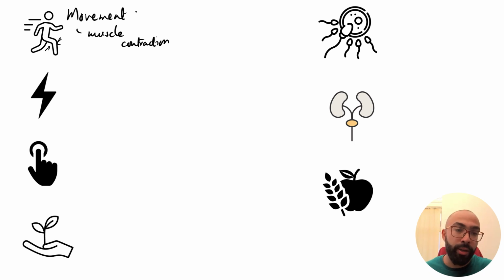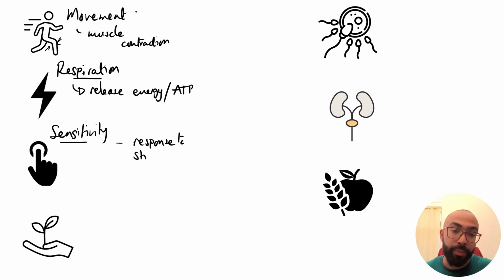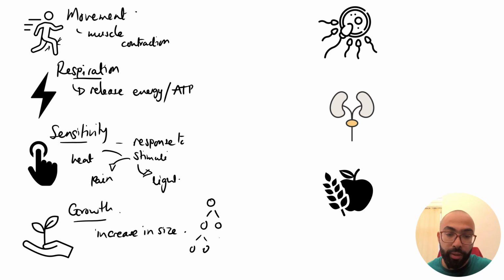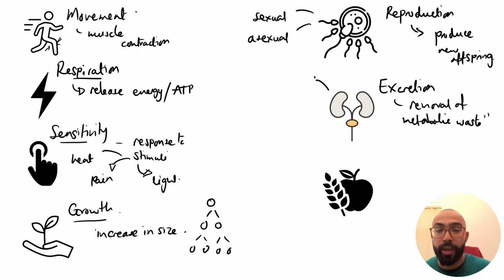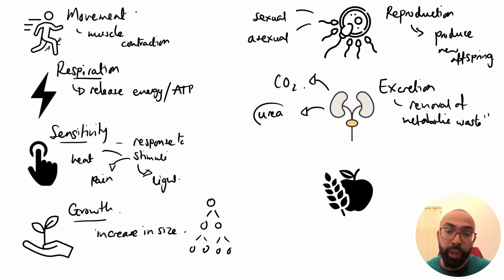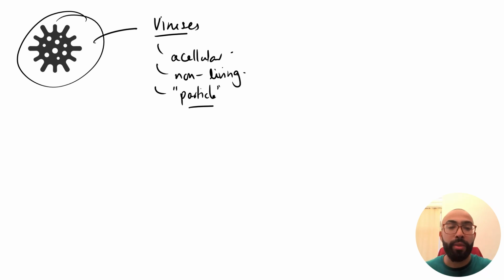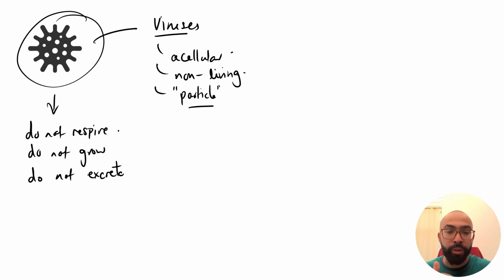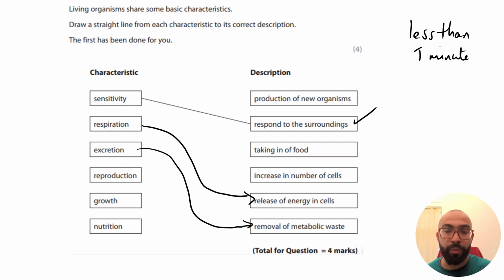The Characteristics of Living Organisms | IGCSE Edexcel Biology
📚 In this IGCSE Biology lesson, we cover the 7 characteristics of living organisms – also known as MRS GREN. These features define what makes something alive and are essential knowledge for your exams.

✅ Topics covered:

Movement

Respiration

Sensitivity

Growth

Reproduction

Excretion

Nutrition

✨ Perfect for IGCSE Biology revision and building a strong foundation in the study of life.